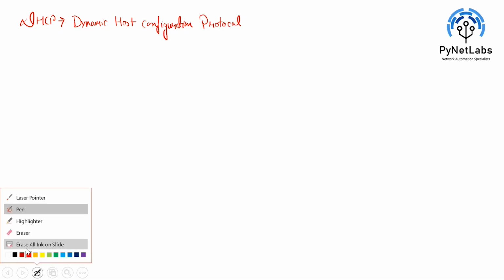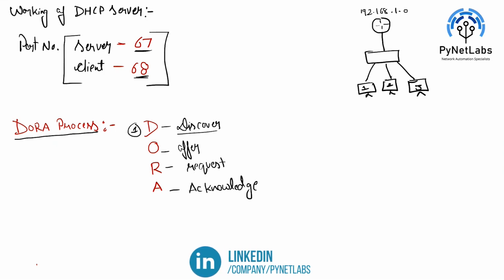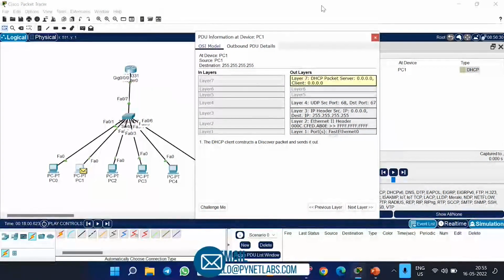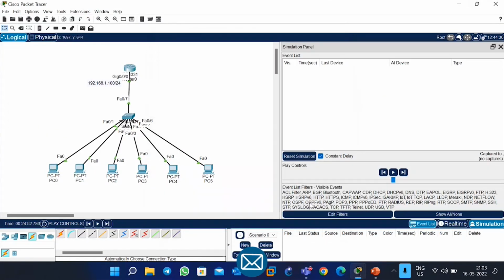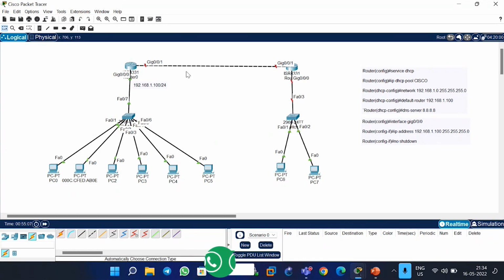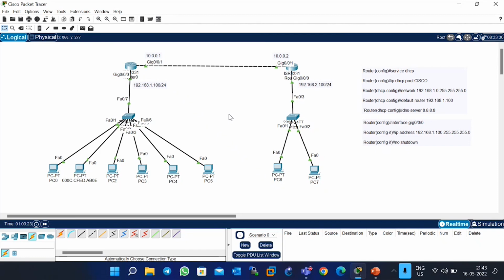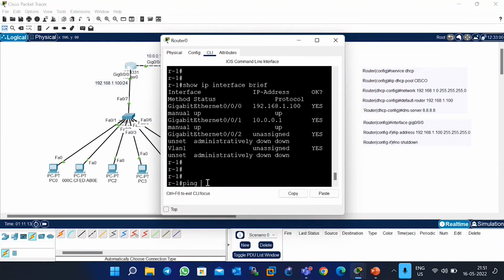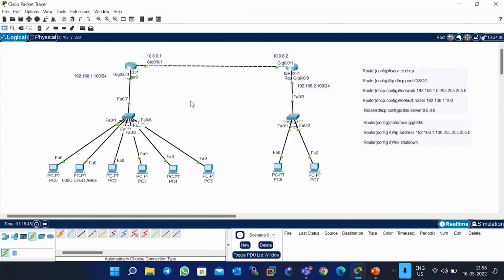What is DHCP? || DHCP Explained for Beginners (CCNA)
DHCP stands for Dynamic Host Configuration Protocol. It is a network management protocol used on IP networks to automatically assign IP addresses and other communication parameters to devices that are connected to that network.

👉🏻 👉🏻 What are its uses?
👉🏻 👉🏻 How do we configure DHCP in our router?

In this video, we will be explaining DHCP and its configuration in the Cisco Router so, you can understand what DHCP is, how to configure a DHCP server on our router and its commands.
The operation of DHCP is known as DORA, which is Discovery, Offer, Request and Acknowledges. It is an essential part of our networks.

🆘 Helpline Connect:-